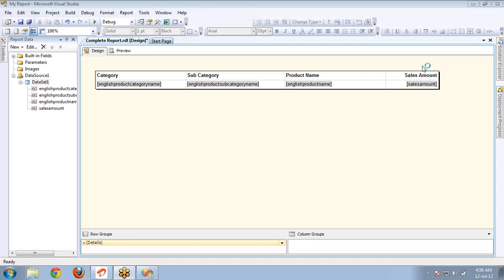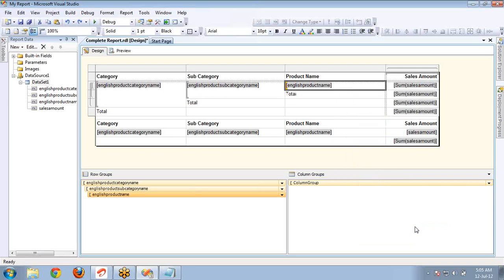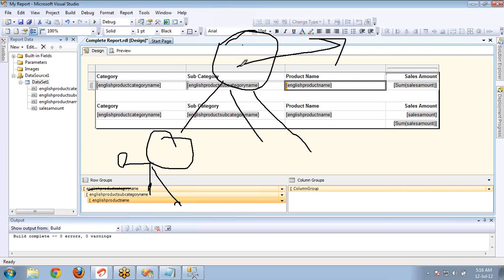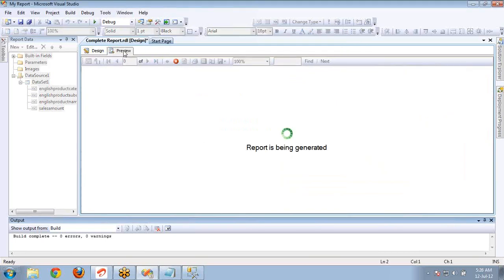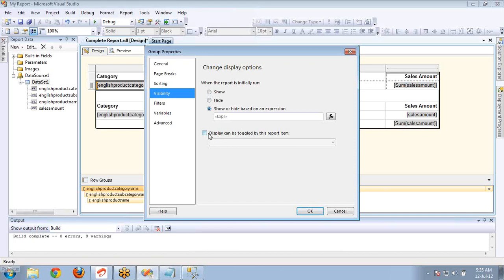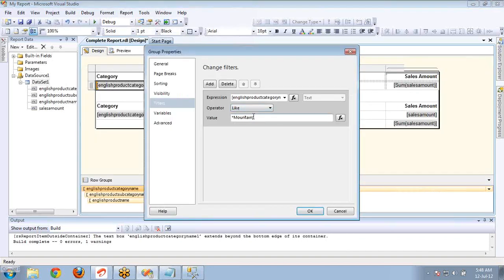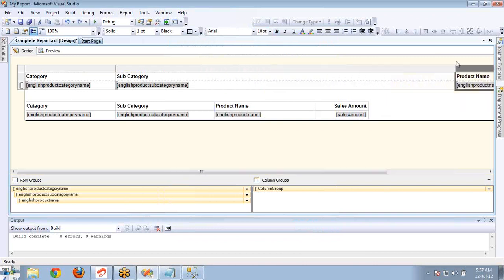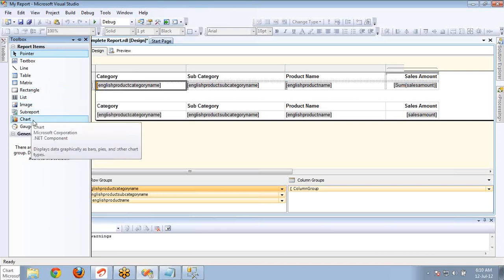Fast Track - SSRS with Sql Server Training Part 5